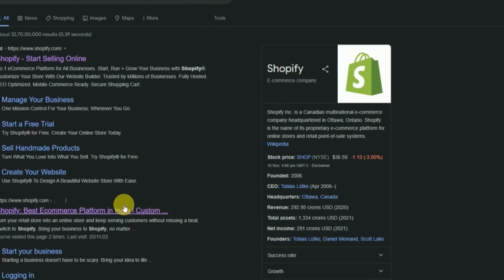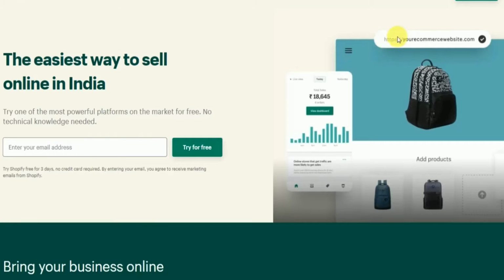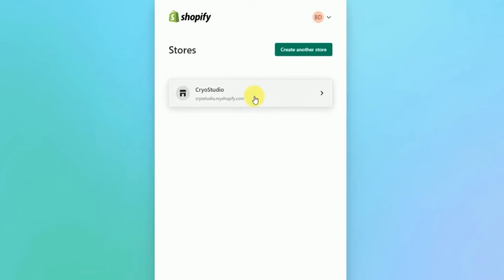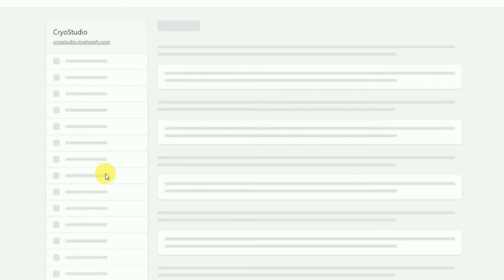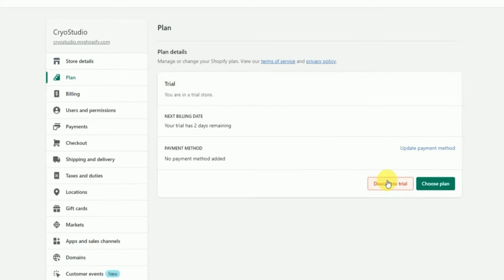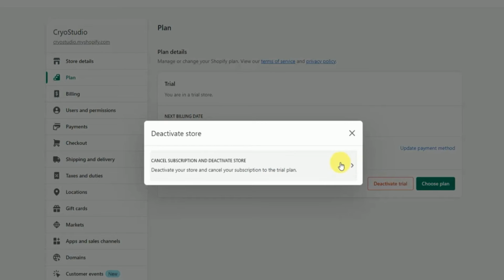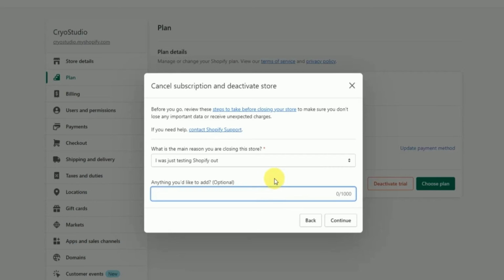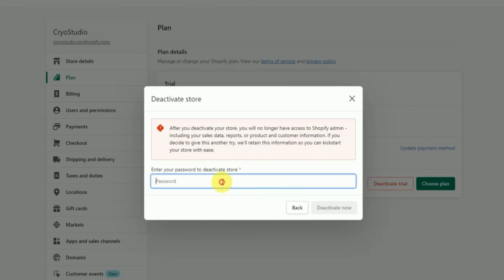How To Delete Shopify Account (EASY!)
How To Delete Shopify Account. It’s a very easy tutorial, I will explain everything to you step by step.